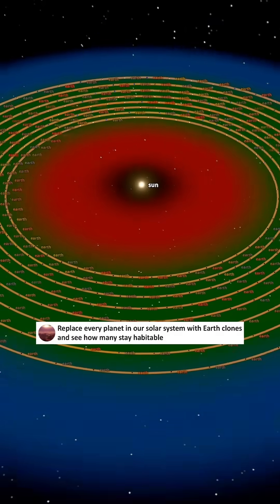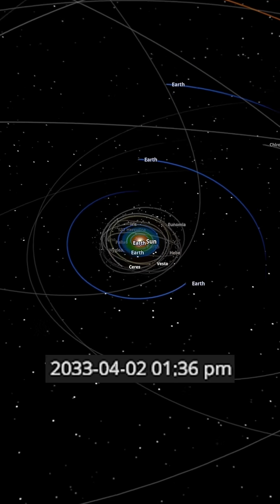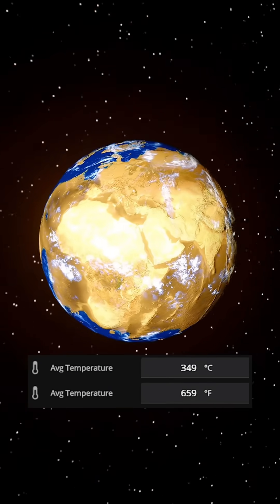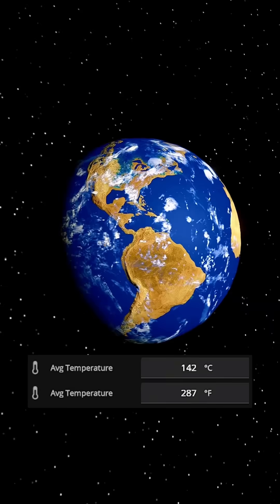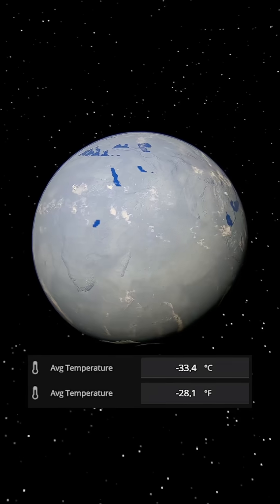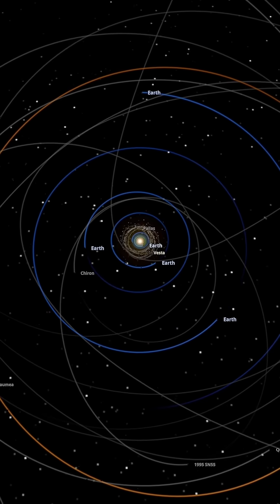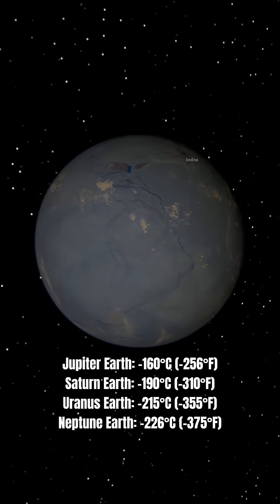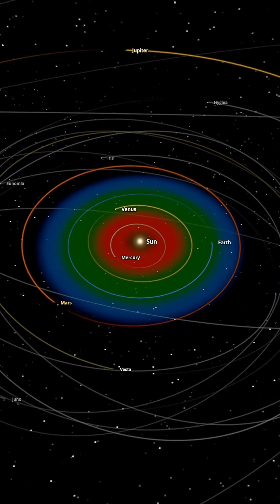What If We Replaced Every Planet in Our Solar System With Earth Clones?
What would happen if every planet in our solar system Mercury, Venus, Mars, Jupiter, Saturn, Uranus, and Neptune was replaced with an exact copy of Earth? 🌍 Would the planets crash into each other? Could multiple Earths exist in harmony, or would gravity destroy everything?
In this episode of What If Universe, we explore the terrifying and fascinating consequences of turning our solar system into an Earth-only system. From catastrophic orbital shifts to unimaginable climate chaos, this scientific scenario dives deep into planetary physics, gravitational balance, habitability, and cosmic disasters.
Join us as astronaut Chase and his AI companion Rico simulate this mind-blowing experiment. Witness global tidal waves, atmospheric collapse, planetary collisions, and the ultimate fate of our multi-Earth solar system—all based on real astrophysics. Don’t miss this cinematic, data-driven journey through the most extreme what-if scenario ever imagined.